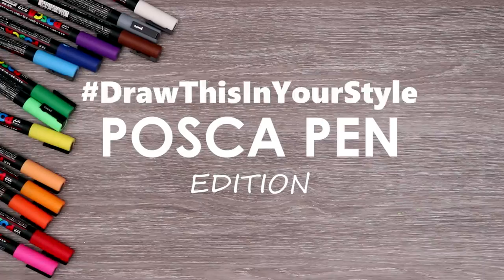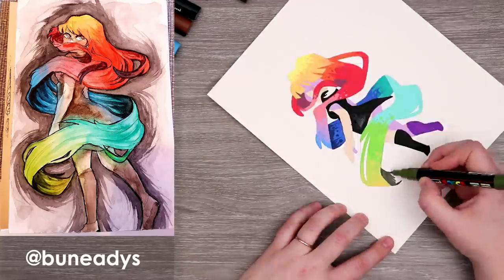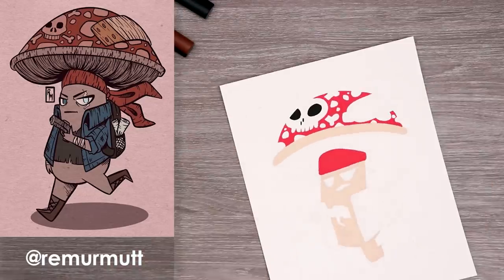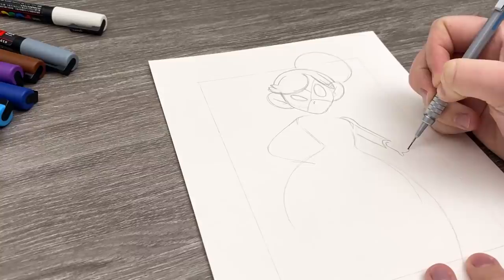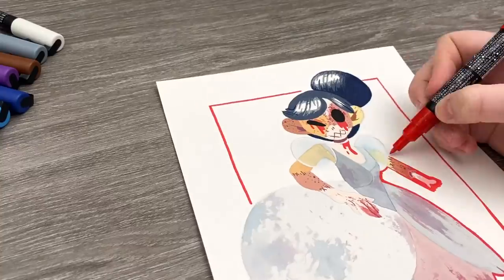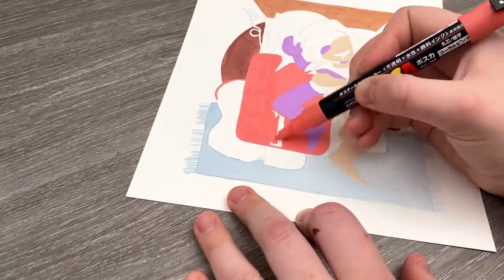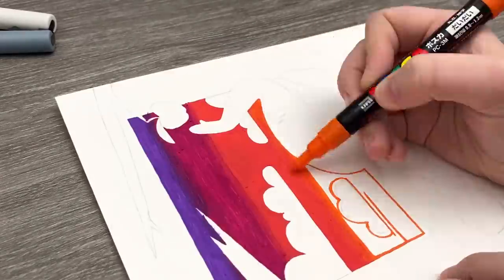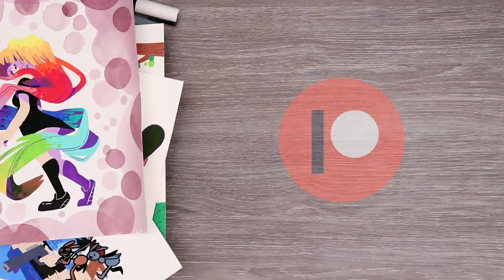Drawing YOUR Art In MY Style - POSCA PEN EDITION | DrawThisInYourStyle #4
It's another episode of DrawThisInYourStyle but this time... I use Posca Pens! Thank you to everyone who offered their art for me to redraw, I wish I could have drawn more!

MATERIALS USED:

Kneaded eraser
Posca Pens (All the colors and all the sizes)
Milan Watercolor Brush (6 round)